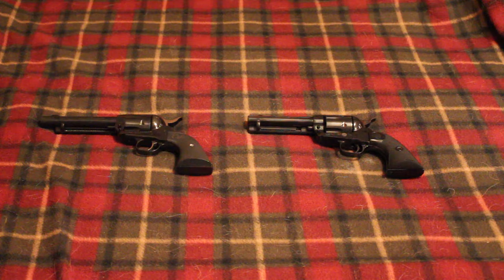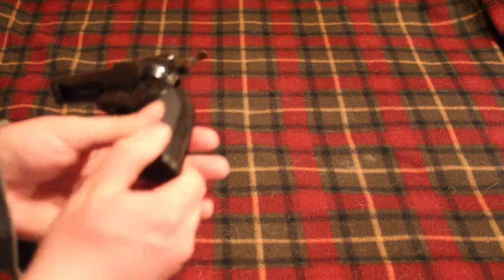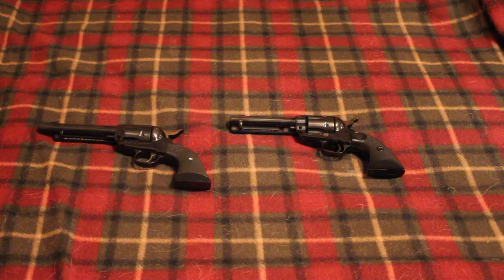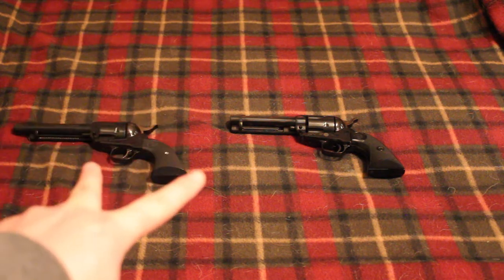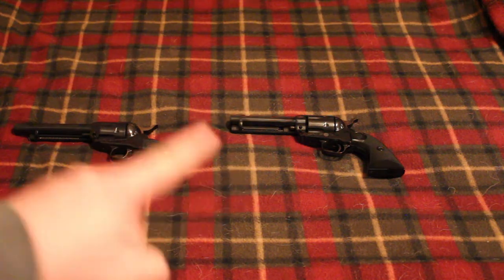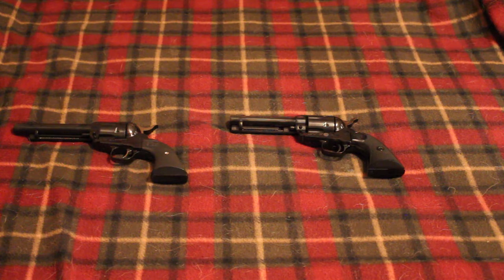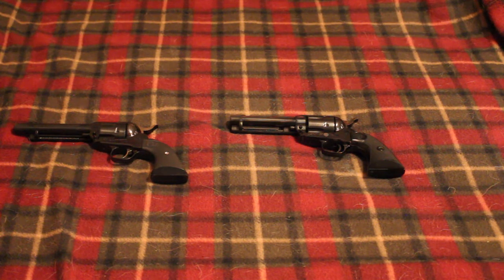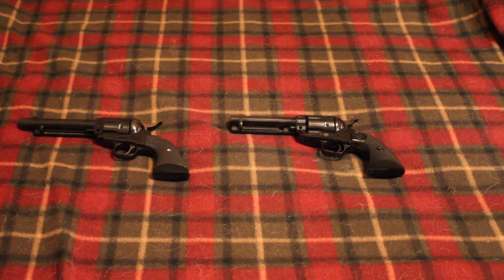My New Interest in Cowboy Action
Over the years I have grown an interest in cowboy action, but never got around to acquiring the necessary firearms. Now I am finally getting what I need.